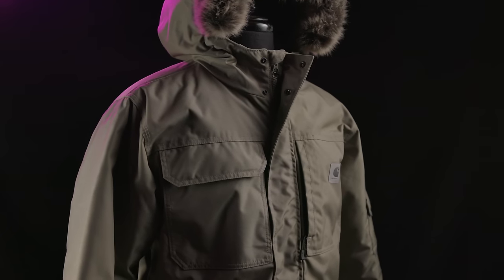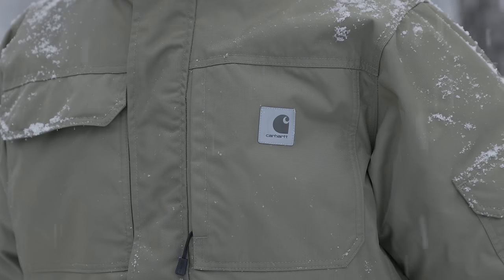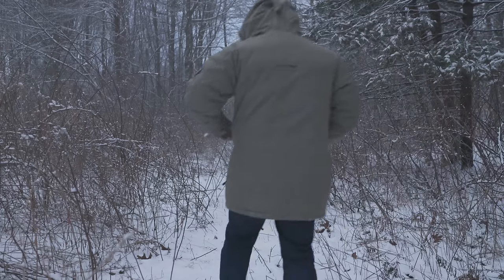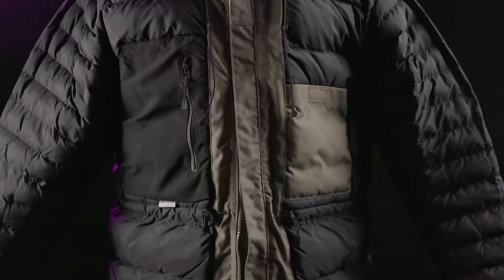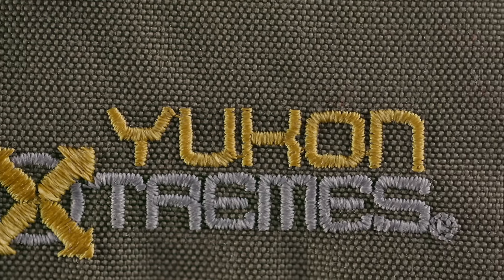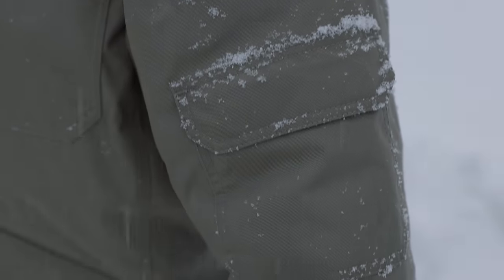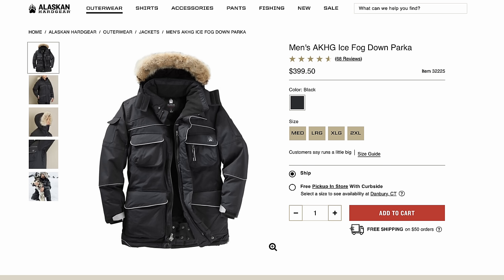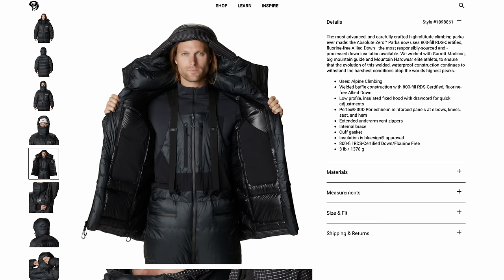The Warmest Carhartt Jacket Ever! - Yukon Extremes Insulated Parka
0:00 Introduction
2:30 Construction
3:57 Pockets
4:25 Sleeves
4:37 Hood
5:07 Inside Features
5:22 In Use
7:55 Competitive Options
8:55 Conclusion

6. Made in USA Tee Shirt